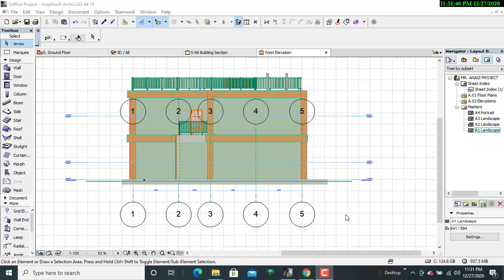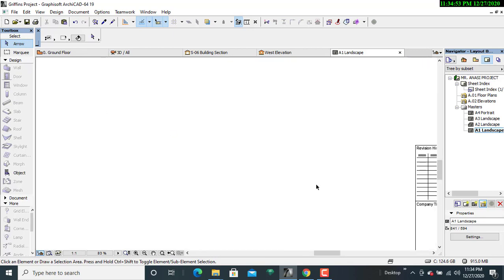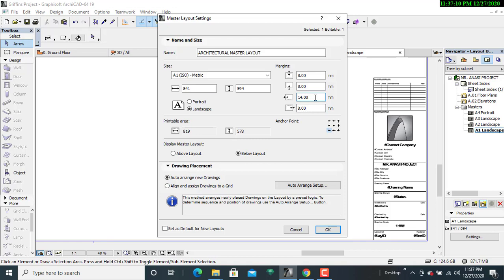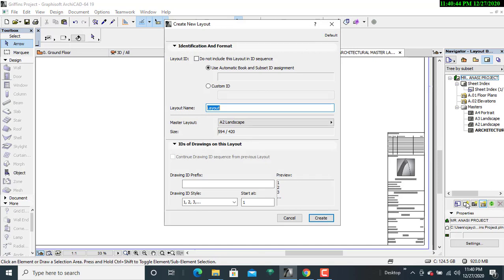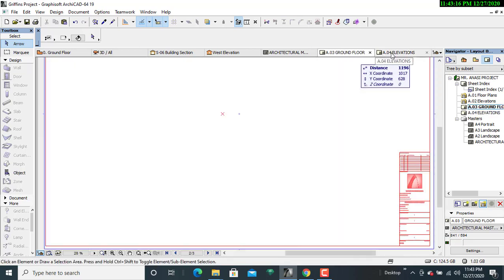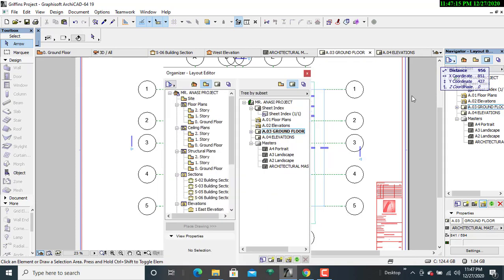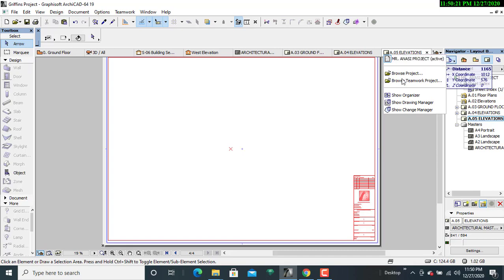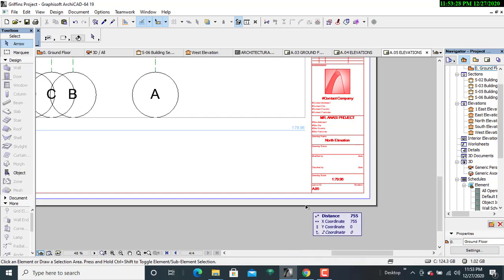How to Set Up a Title Block in ArchiCAD 19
The tutorial video is giving a step by step process of setting up a title block by first creating a landscape master which is used as a trace reference for the prospective layout plans for the title blocks.